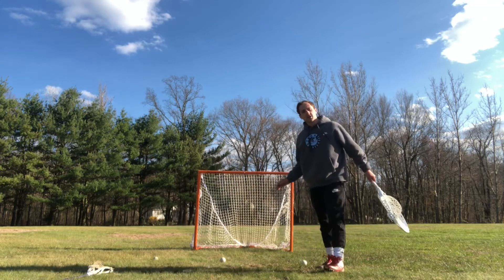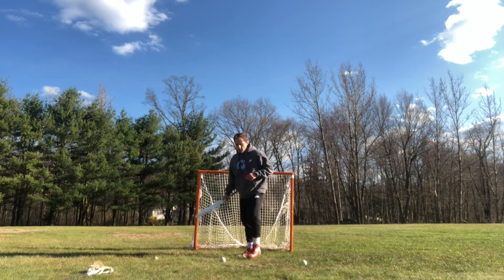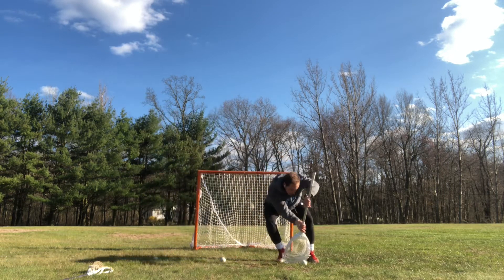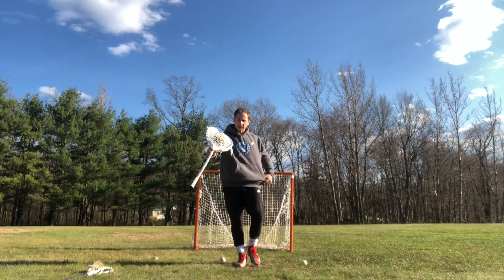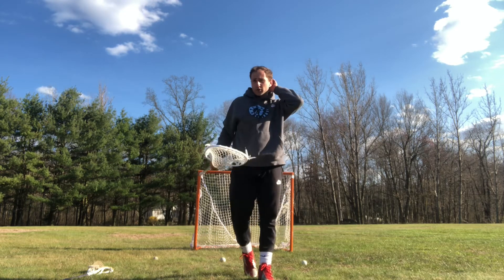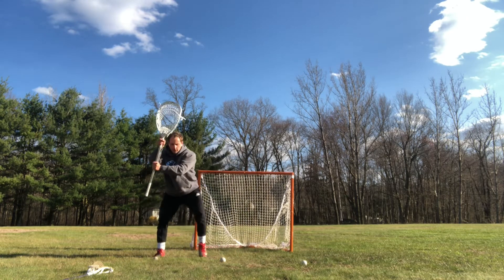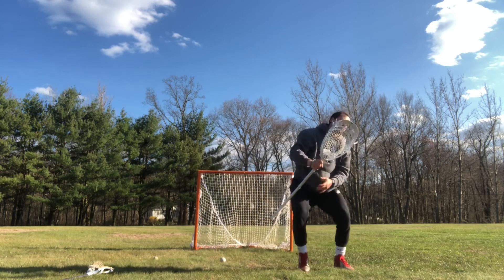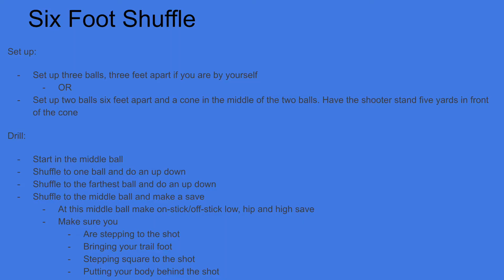Drill for Goalies: Six Foot Shuffle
Use this drill to work on explosiveness and practice shot saving technique. At the middle cone, be sure to work on shots other than low shots and up downs. Work in on/off stick low, hip, and high shots.